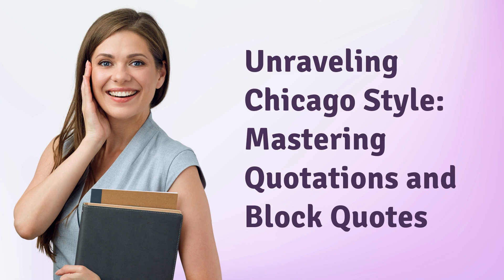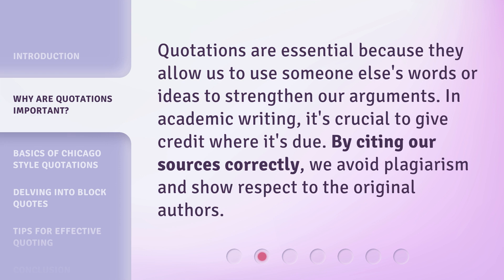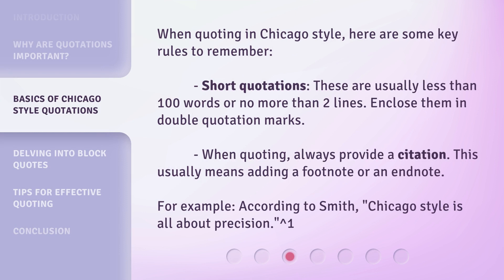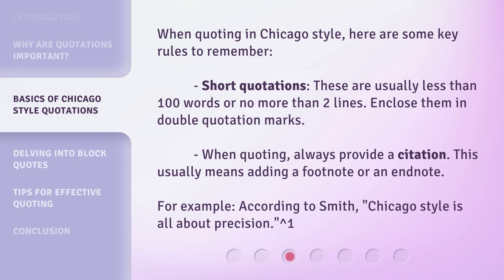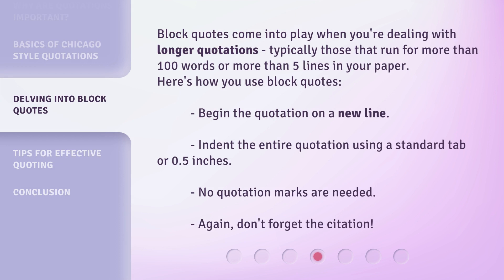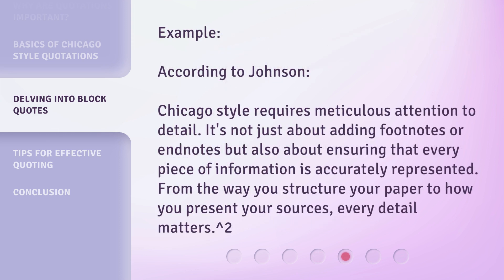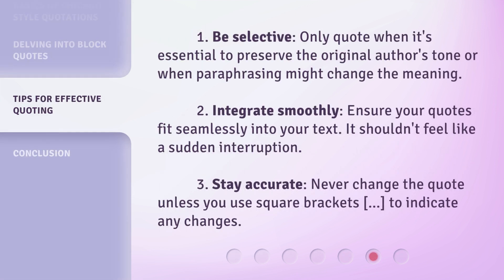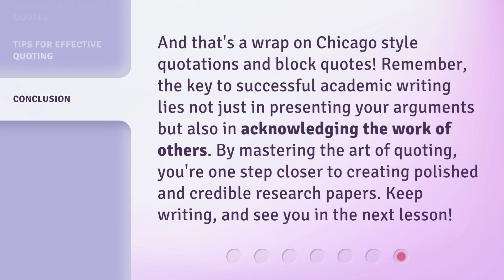Unraveling Chicago Style: Mastering Quotations and Block Quotes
Mastering Quotations and Block Quotes in Chicago Style • Learn the rules and techniques for using quotations and block quotes in academic writing using the Chicago citation style. Enhance your research papers and avoid plagiarism with proper citation methods.

00:00 • Introduction - Unraveling Chicago Style: Mastering Quotations and Block Quotes
00:31 • Why are Quotations Important?
00:53 • Basics of Chicago Style Quotations
01:25 • Delving into Block Quotes
02:19 • Tips for Effective Quoting